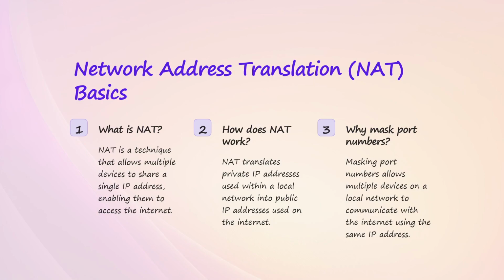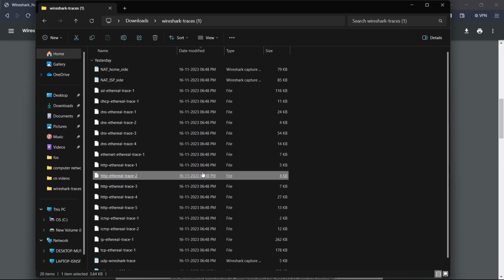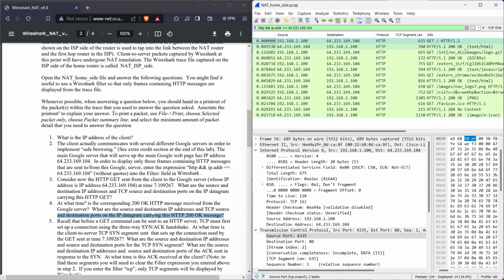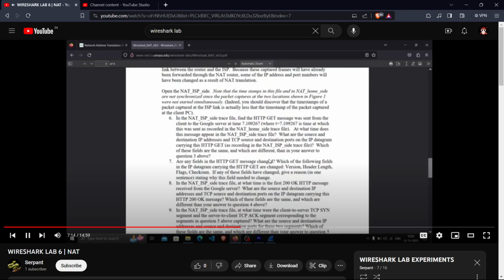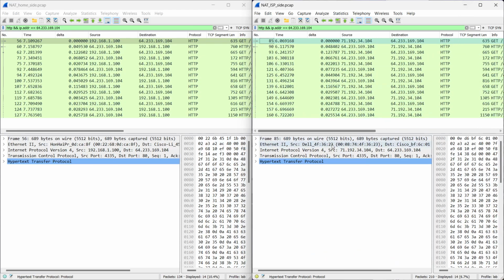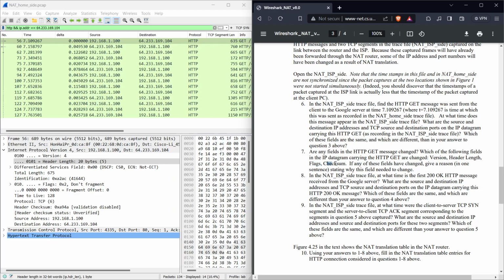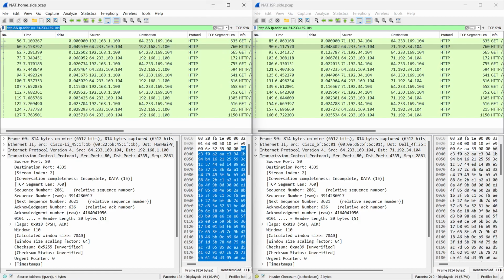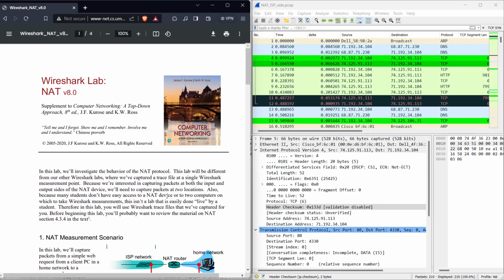WIRESHARK LAB 7 NAT